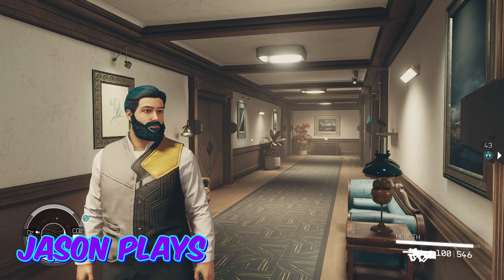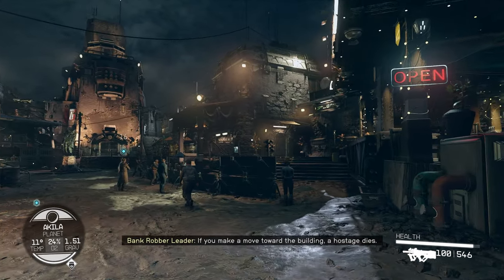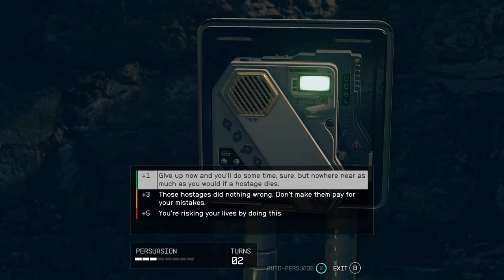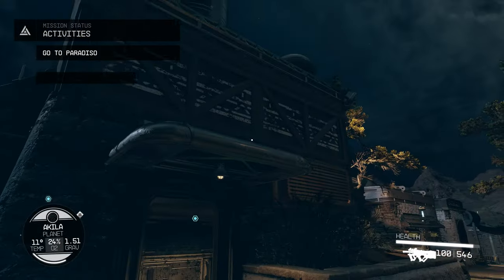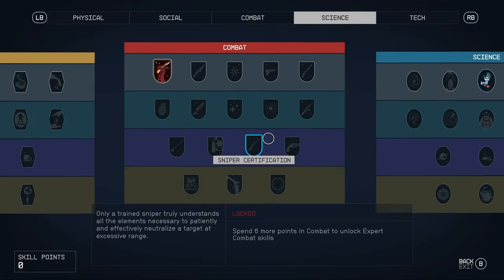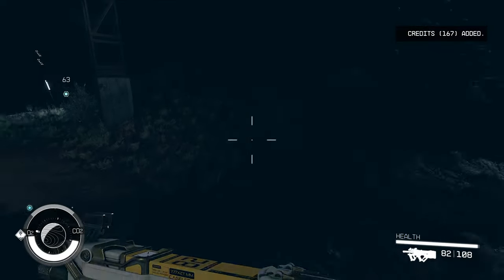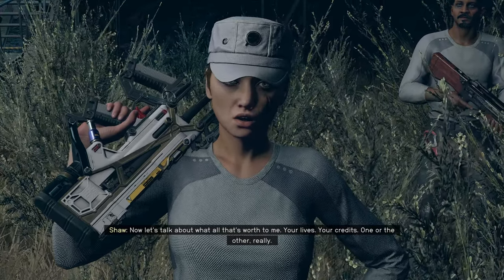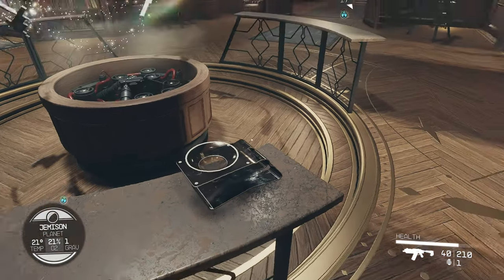Rescuing Hostages In Akila City Episode 5 Starfield PC Let's Play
This is Starfield! With the full release of Starfield I thought it would be fun to go through the full game. This is a playthrough that is focused on the main storyline in Starfield. Because we are focused on the main story in Starfield that means there will be spoilers! I will play through with a heavy focus on the story, so I will miss some items / side quests. That is by design! So sit back, get comfy and let's jump into STARFIELD!!

AMD Radeon 7900 XTX
64GB G.Skill Ram
Samsung 970 EVO Plus 2TB